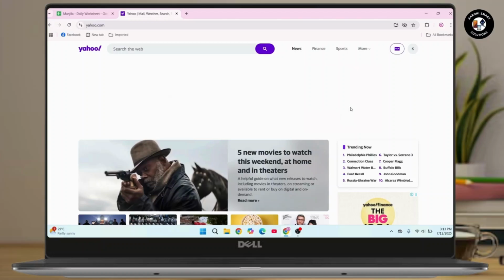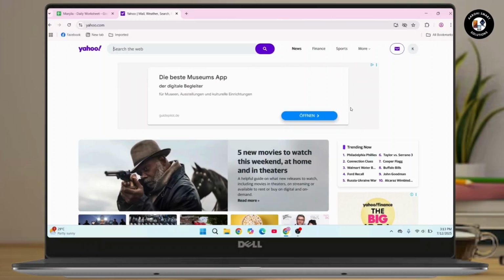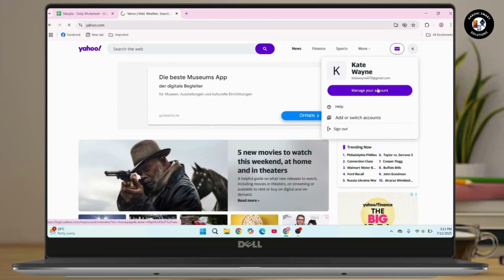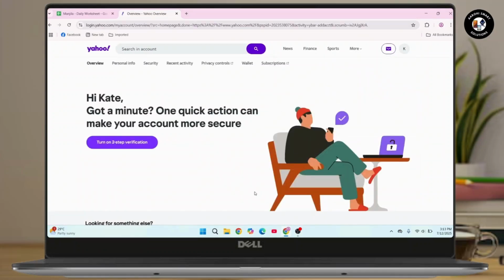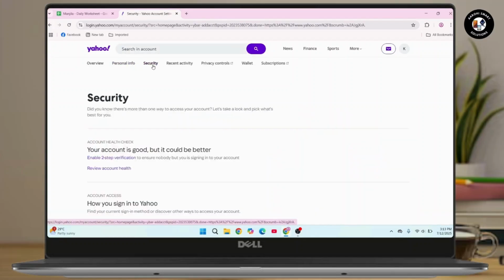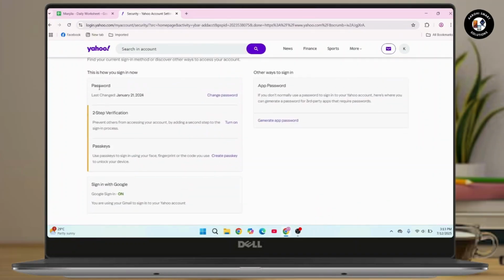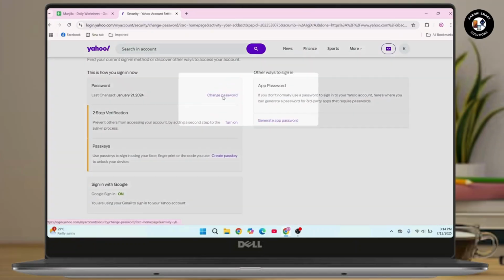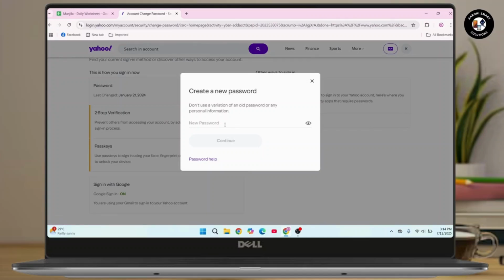How to Change Yahoo Mail Password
How to Change Yahoo Mail Password (2025)! Need to update or reset your Yahoo Mail password quickly and securely? This video will guide you through the simple steps on how to change your Yahoo Mail password easily. Whether you’re asking, "How do I change my Yahoo Mail password?" or need help with the password reset process, this tutorial has you covered. Learn how to keep your account safe by updating your password right now. Watch now to see how you can change your Yahoo Mail password today!

Timestamps:

00:00 How to Change Yahoo Mail Password
00:10 How Do I Change My Yahoo Mail Password?